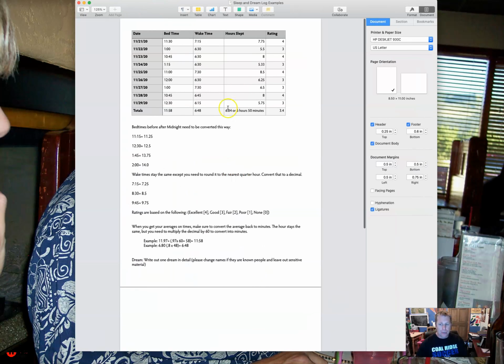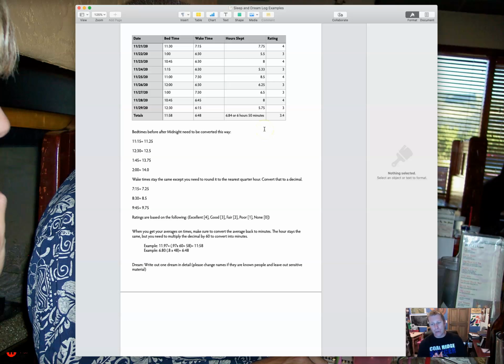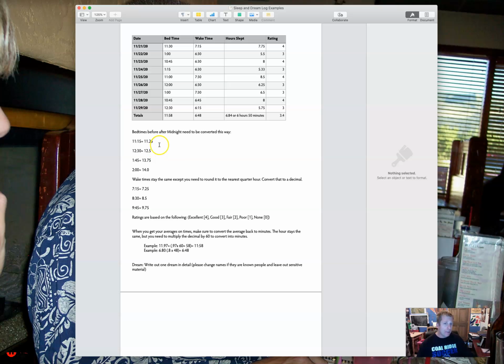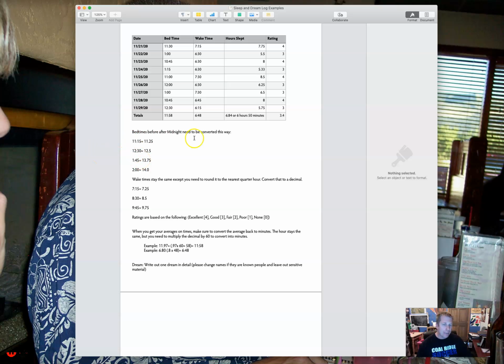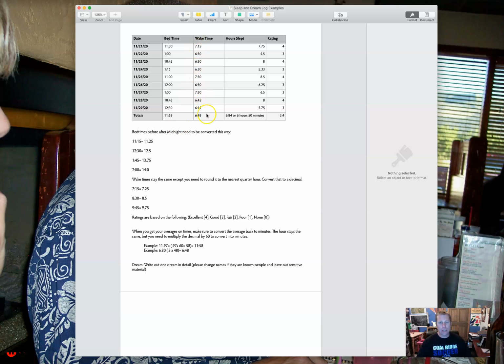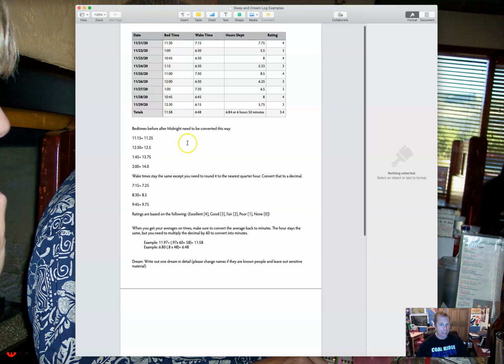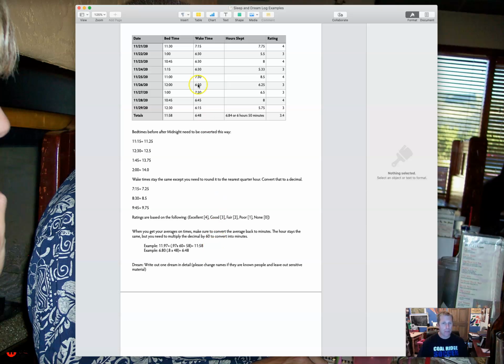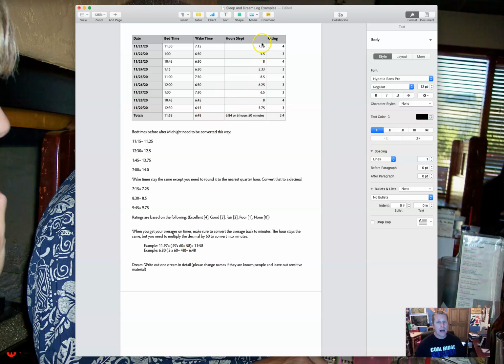Sleep and Dream Log Explanation on How to Complete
This video will help with the construction of your sleep log along with figuring out the averages for bedtime, wake time, and hours slept. It gets tricky because minutes need to be converted into minutes and then converted back into minutes after averages are calculated.